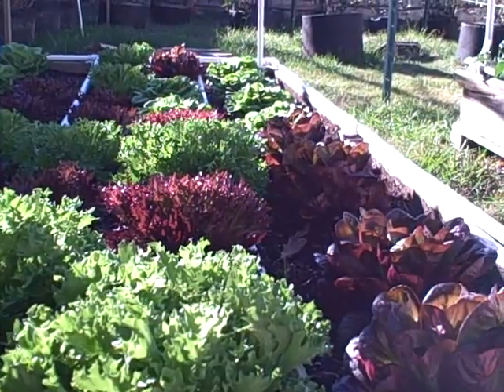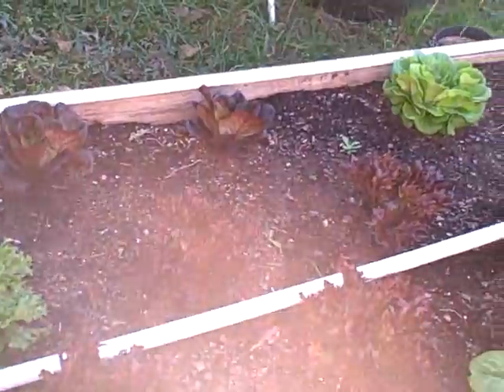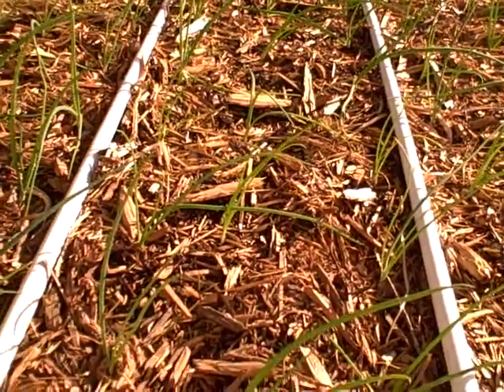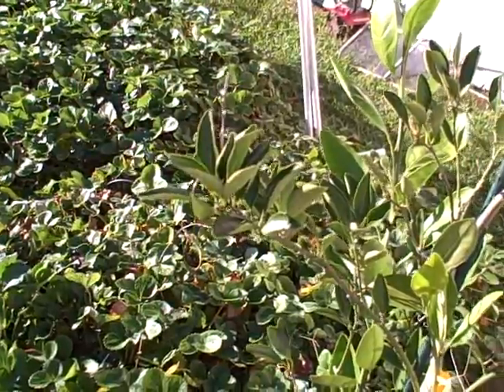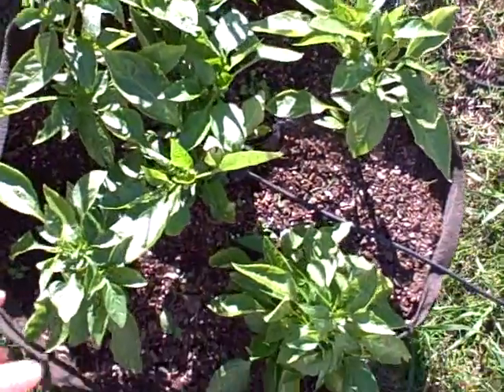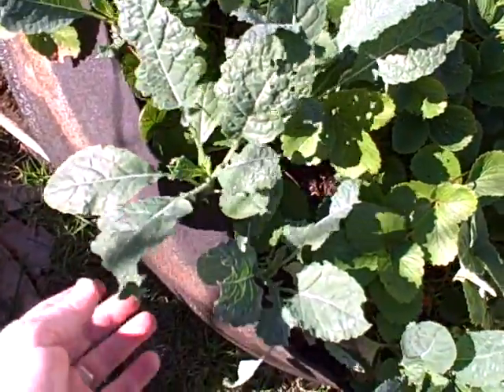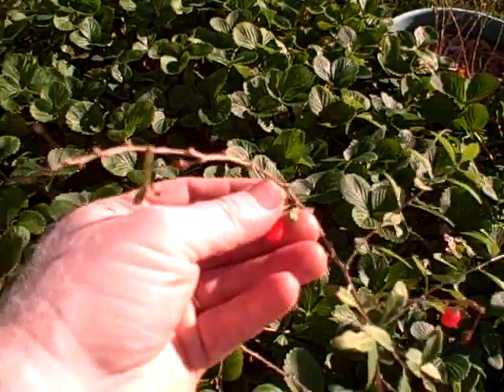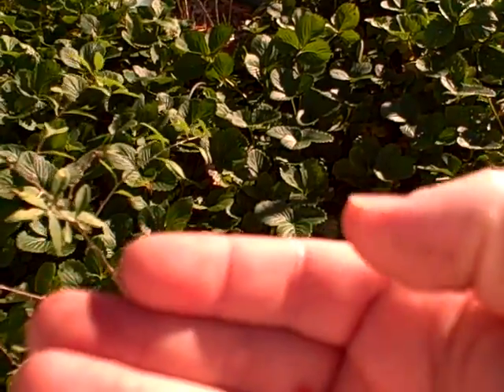Pittman's Pumpkin Patch Garden Patch 2016 part 13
A garden update.  What do I have growing in the fall?  Watch and find out.